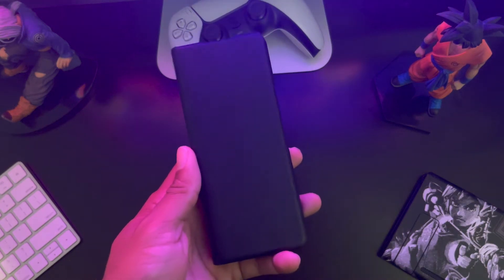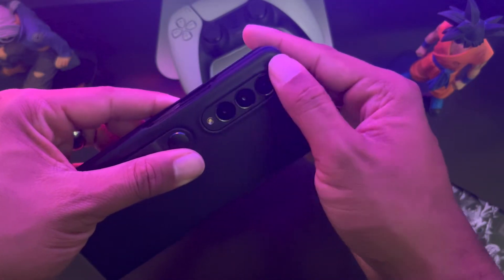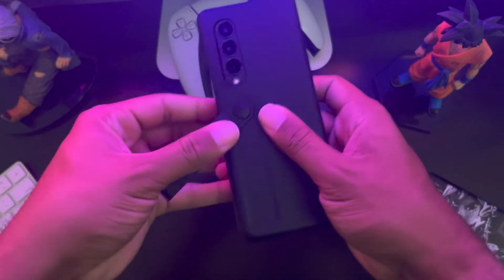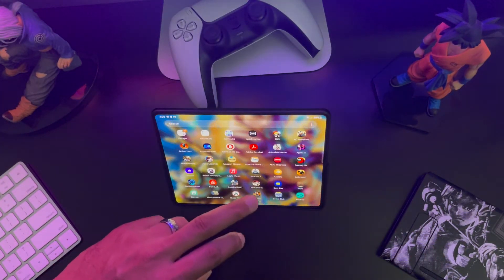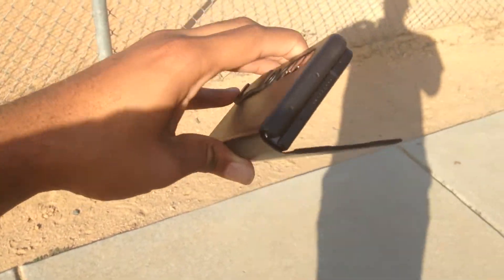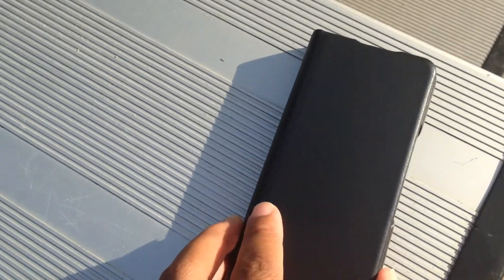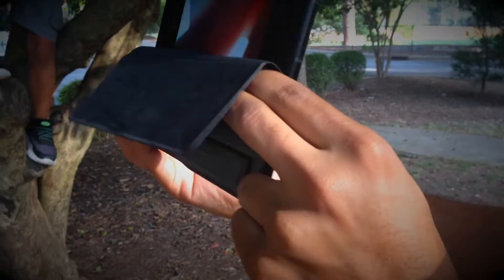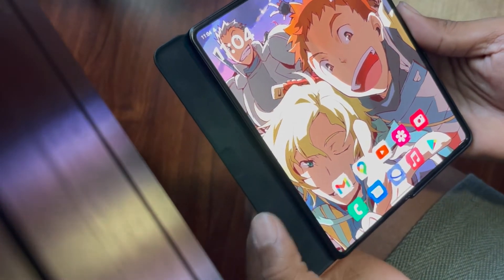should you get the Leather Flip Cover for the Samsung Galaxy Z Fold 3? - Case Review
Follow up review after spending a few days with the Galaxy Z Fold 3 5G Leather Flip Stand Cover

Samsung Galaxy Z Fold 3 5G Factory Unlocked